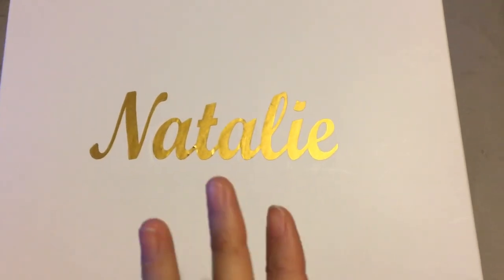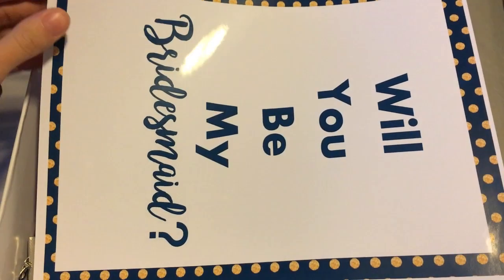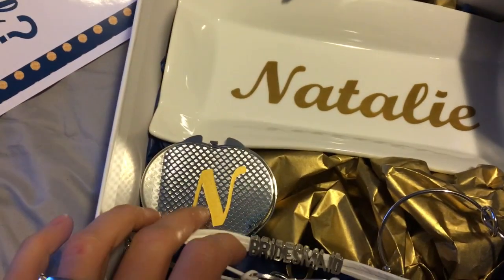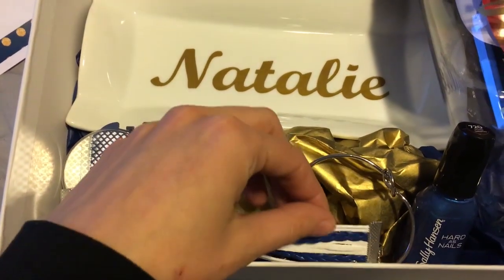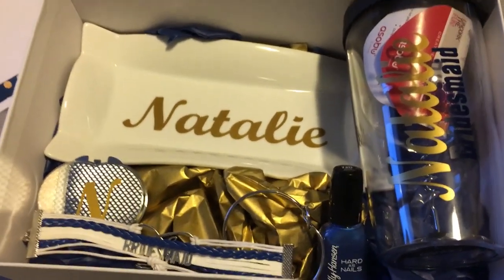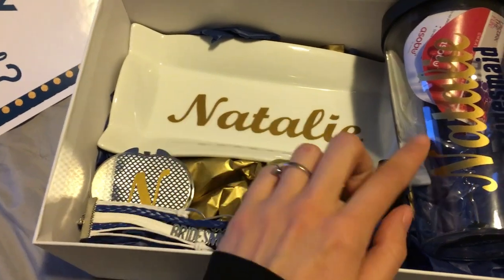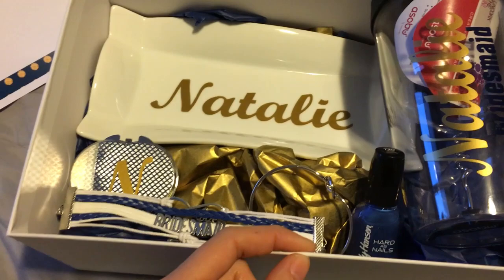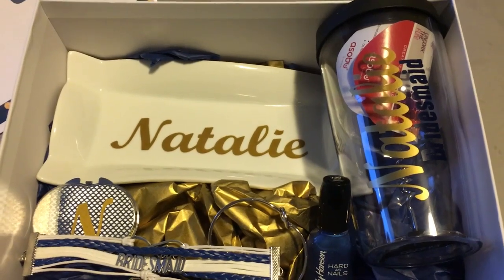How I Asked My Bridesmaids To Be In My Wedding!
Hope you liked this short video on how I asked my bridesmaids to be in my wedding!